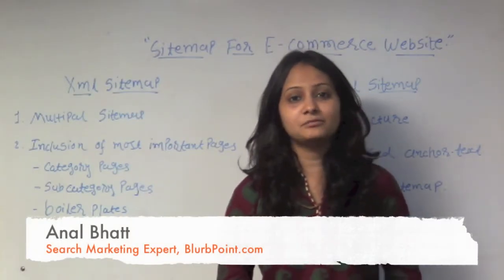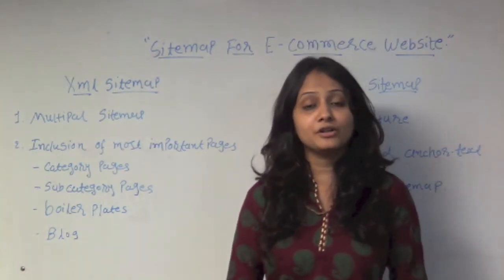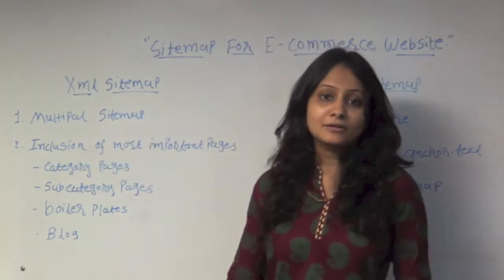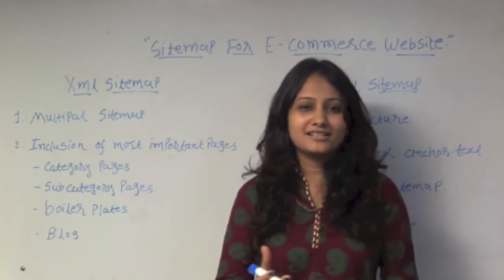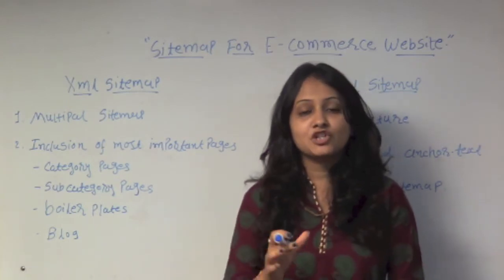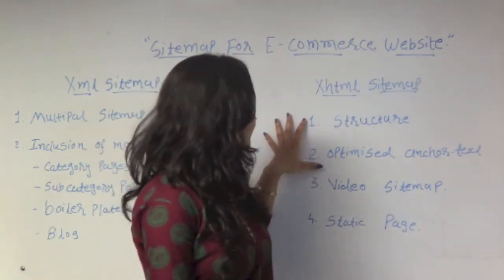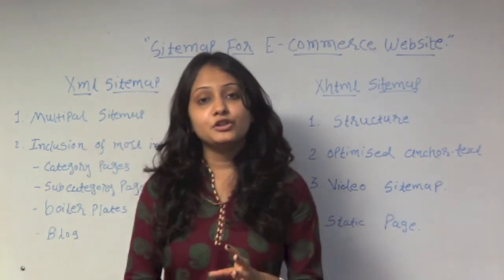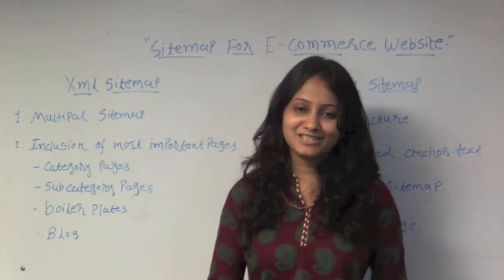How to create Sitemap for Large eCommerce website?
Learn to create sitemap for huge e-commerce portals (website). SEO Expert Anal Bhatt explaining the advance tactic for eCommerce sitemap and clearing a common myth that a Site can not necessarily have only one single sitemap! Hope you enjoy the video and for more SEO tactics may prefer